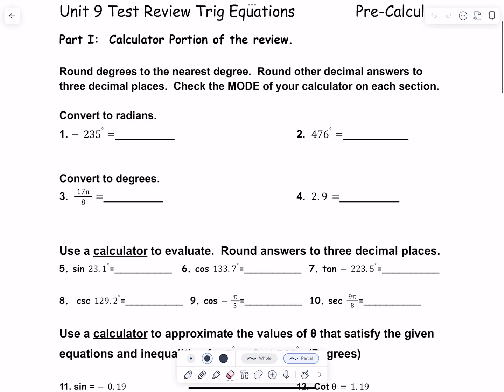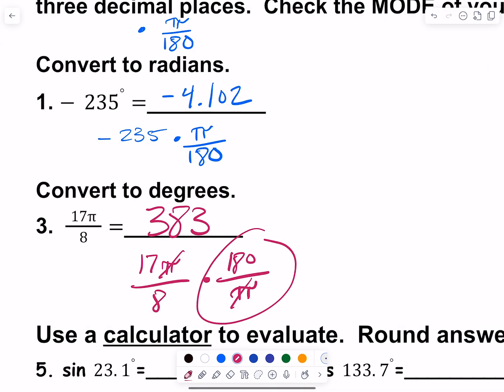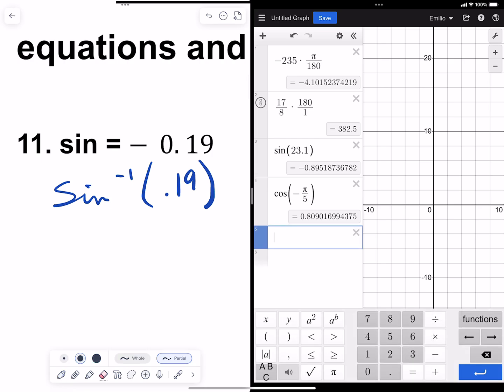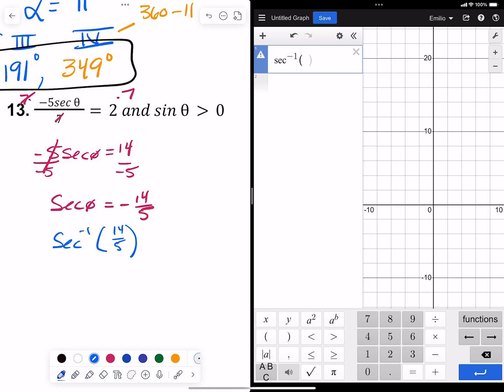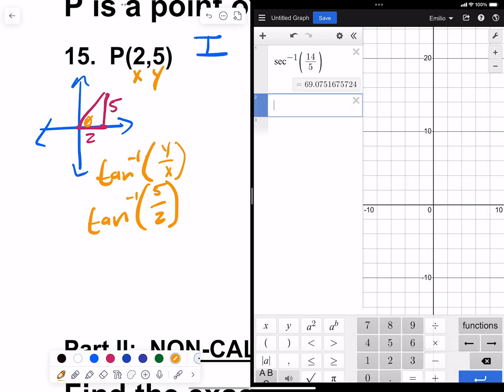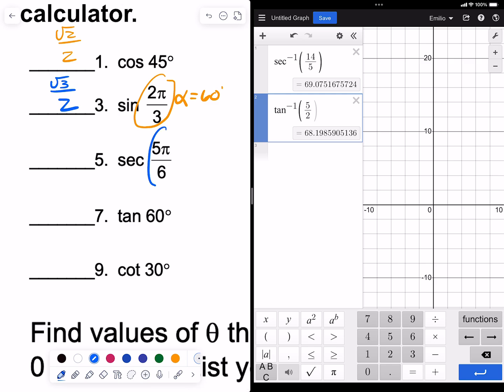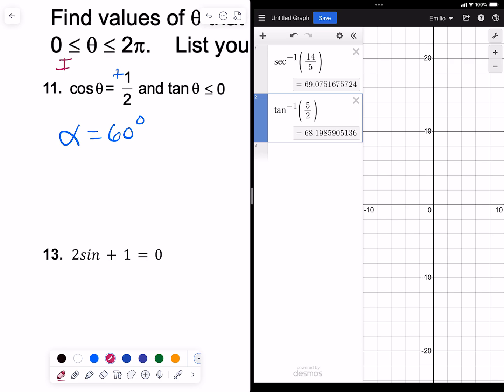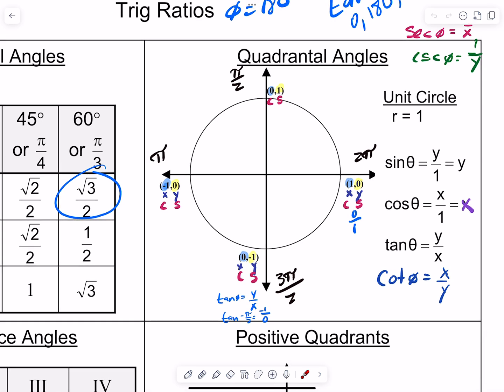Unit 9 Test Review